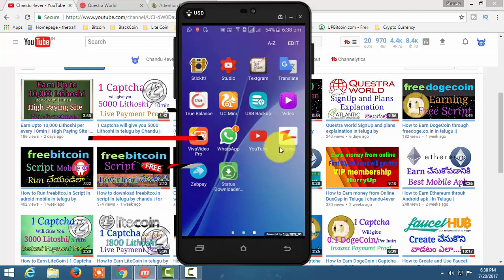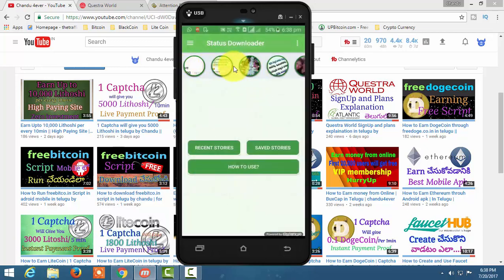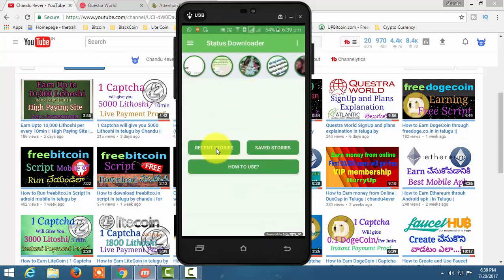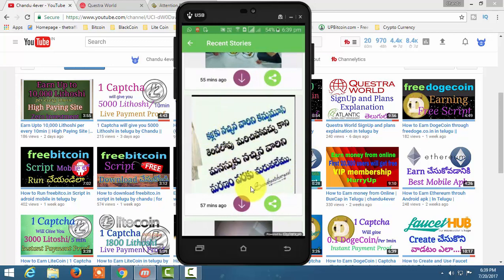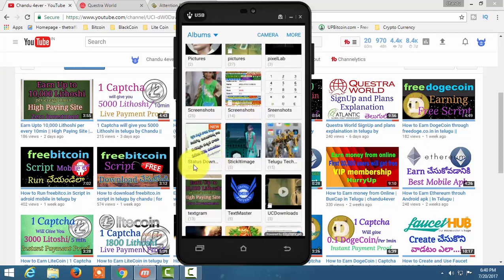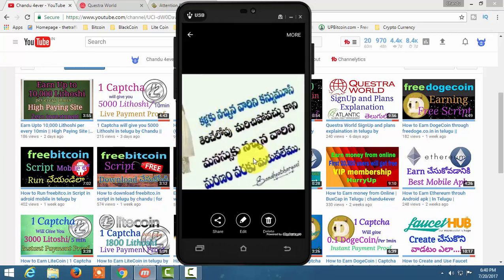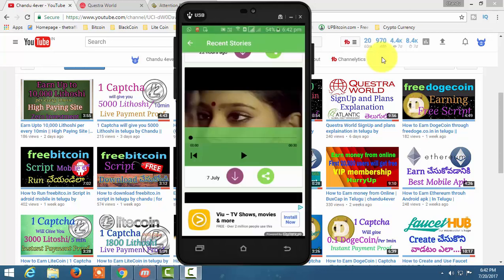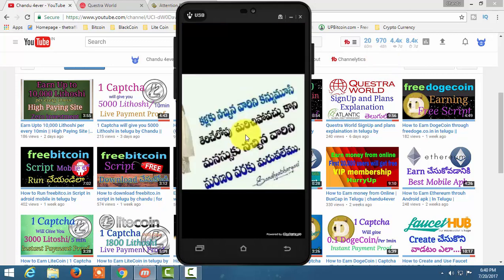How to Download friends Whatsapp Status in Telugu By Chandu